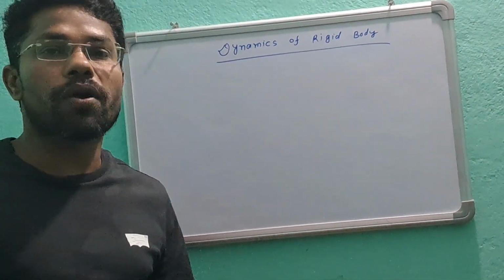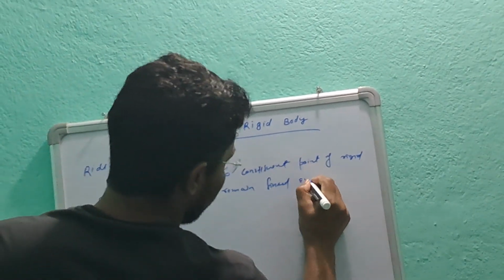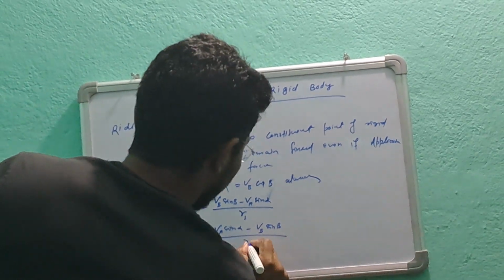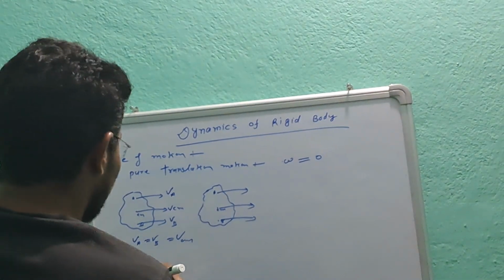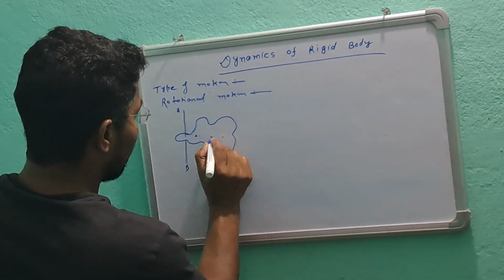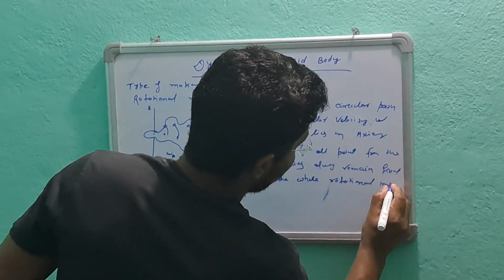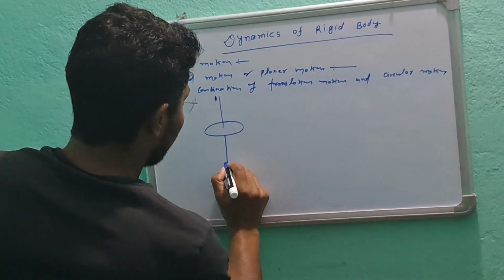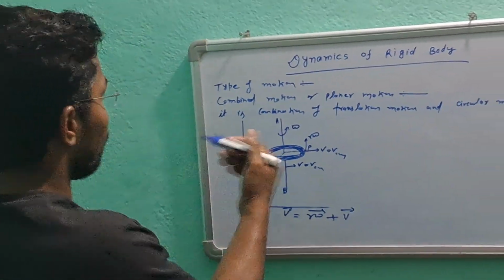गोल्डन रिजीड बोडी मकौनीकस DYNAMICS OF RIGID BODY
physics is❤️  i cally from this channel i will provideyou maths related videos upto bsc(mathematics) classesalso in this channel you can get compitetive examsrelated mathematics and reasoning questions with goodexplaination...

you can get mathematics related videos with easyexplaination